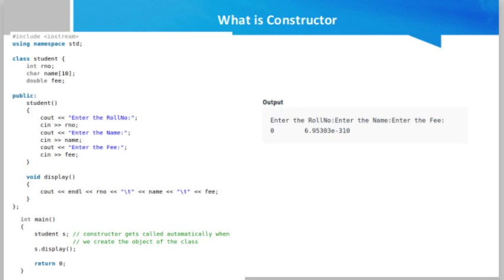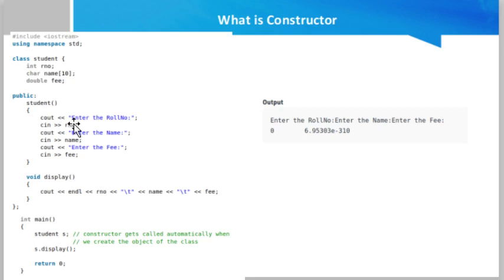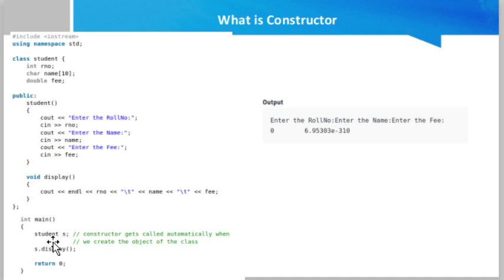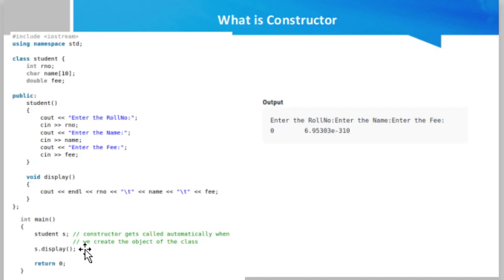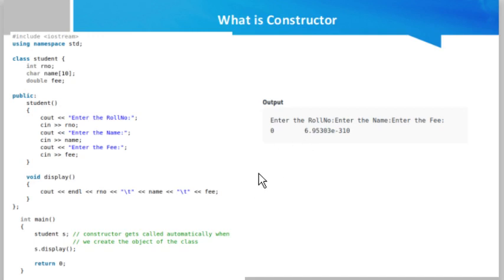What is Constructor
Constructor in C++ is a special method that is invoked automatically at the time of object creation. It is used to initialize the data members of new objects generally. The constructor in C++ has the same name as the class or structure. Constructor is invoked at the time of object creation. It constructs the values i.e. provides data for the object which is why it is known as constructors.